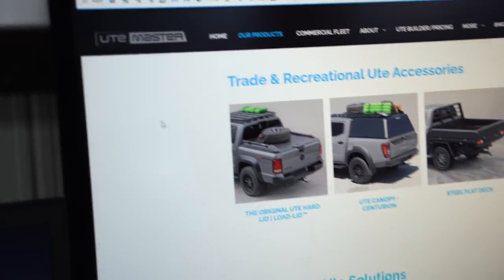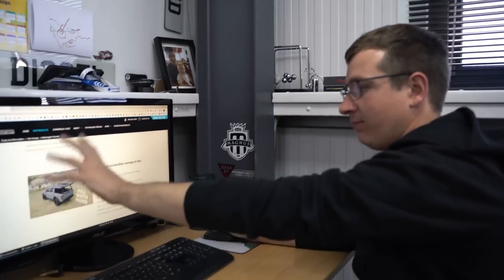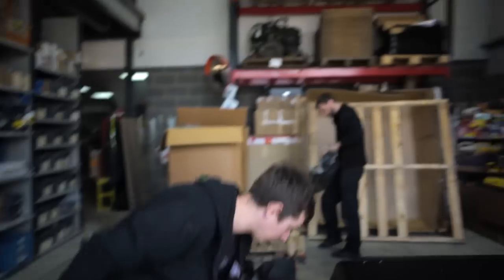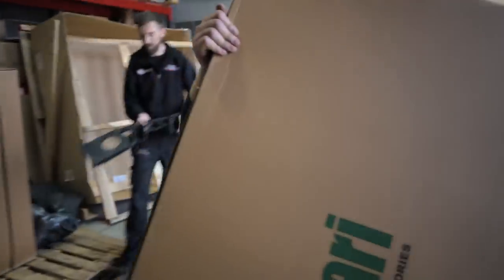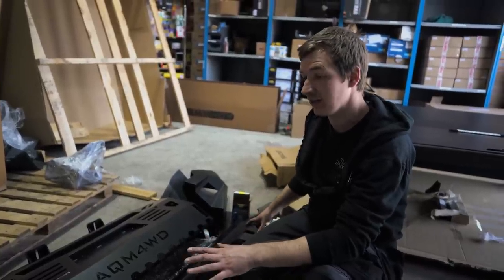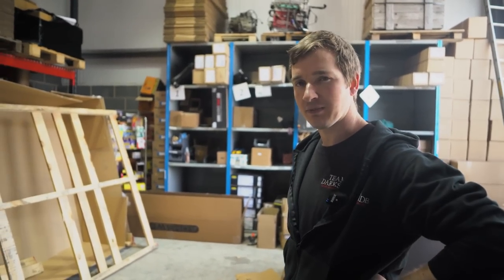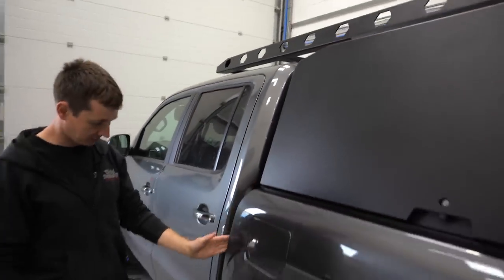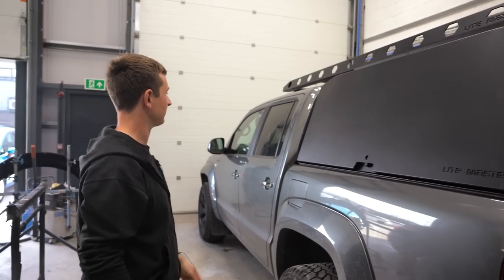Is this the best Canopy for the VW Amarok?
Determined to find the perfect canopy for our VW Amarok we searched high and low before stumbling across the New Zealand company Utemaster.

We specifically wanted a canopy that was easily accessible through all 3 sides when carrying our race equipment. Advertised as 'The most accessible canopy in the world' the Ute Master ticked all the boxes.

We contacted them directly and arranged to have one air freighted, making this the first in the UK!

Camera Gear:
Sony A7iii